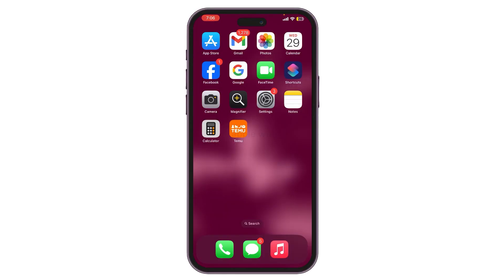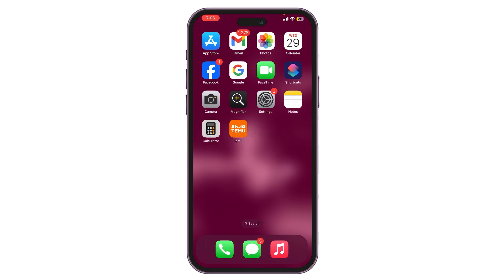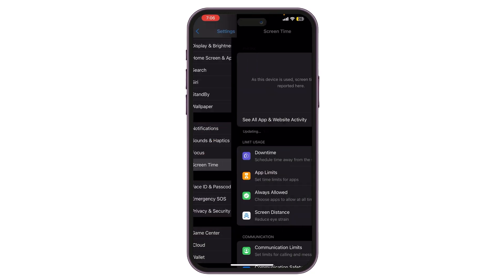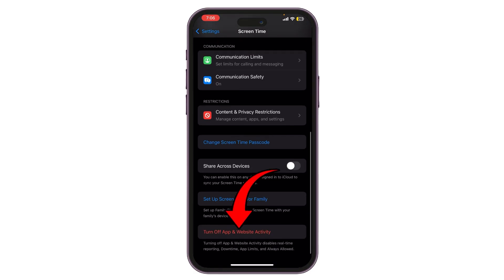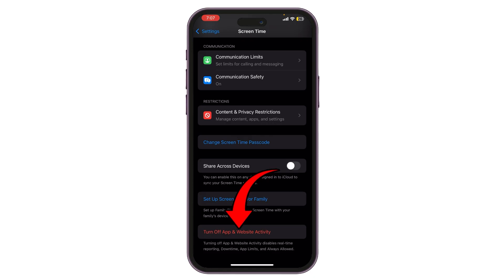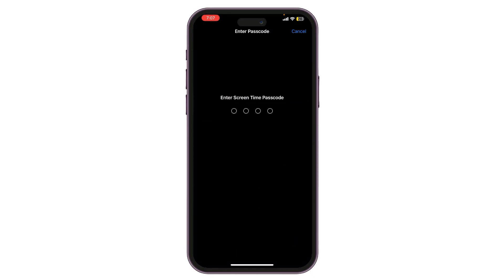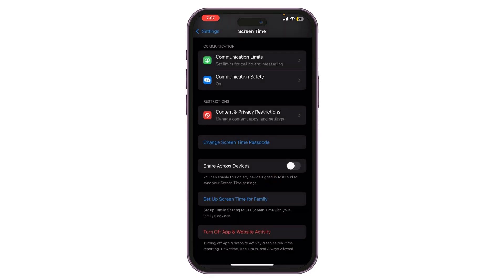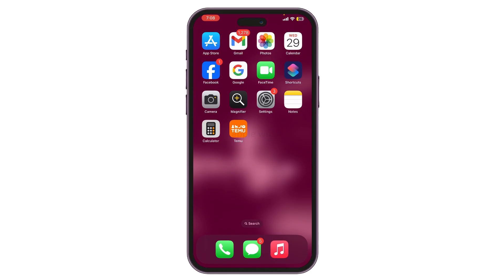How To Turn Off Screen Time On iPhone 2025 | Disable Screen Time Restrictions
Want to turn off Screen Time on your iPhone? In this video, I'll guide you through the steps to disable Screen Time, remove restrictions, and regain full control over your device usage. Whether you forgot your Screen Time passcode or just want to turn it off, this tutorial will help!